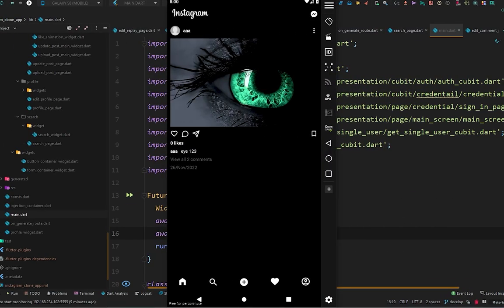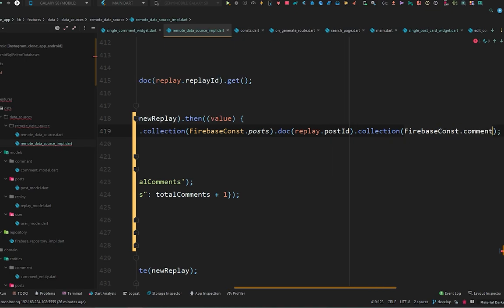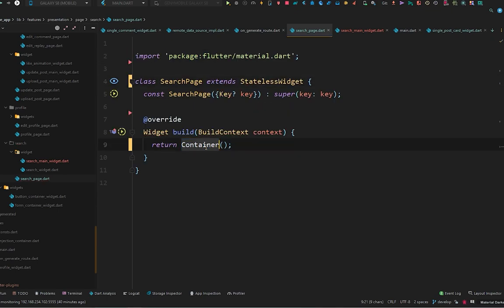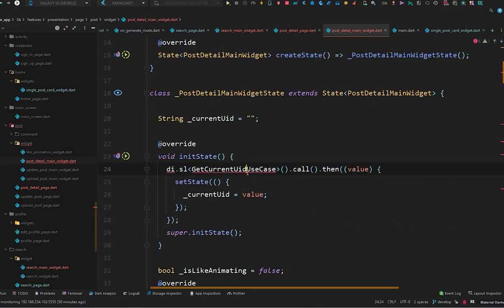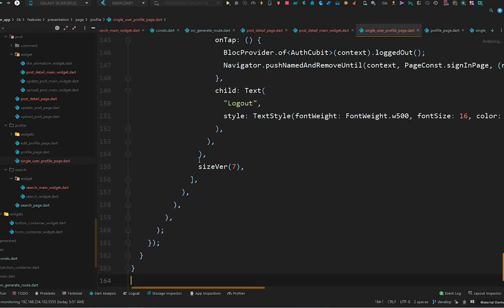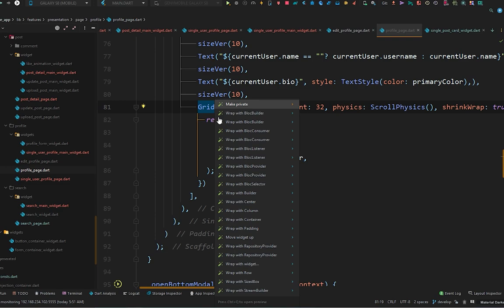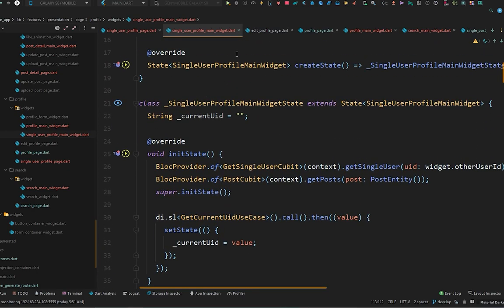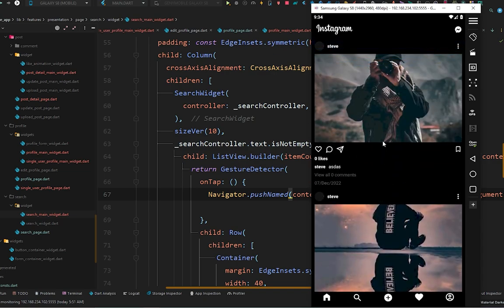Instagram Clone Clean Architecture (Firebase Full-Stack) Flutter – [22]